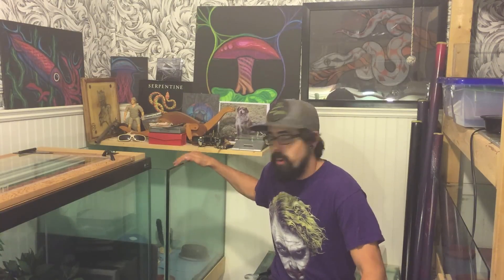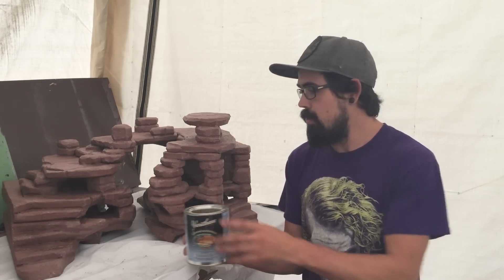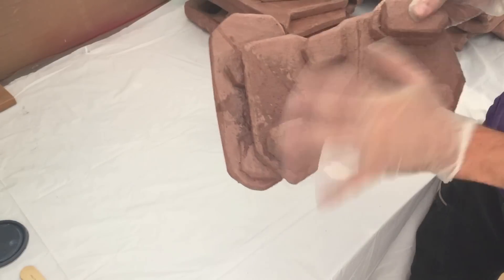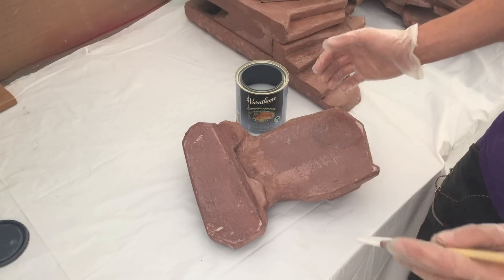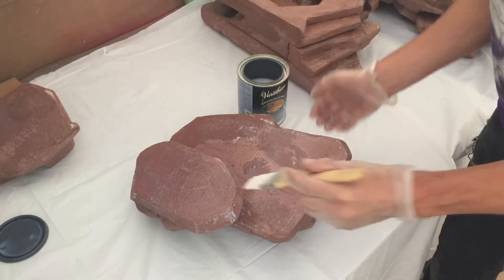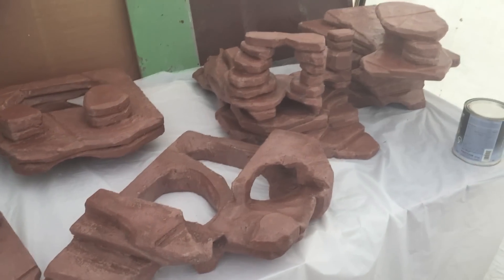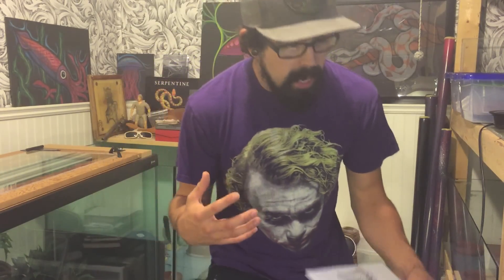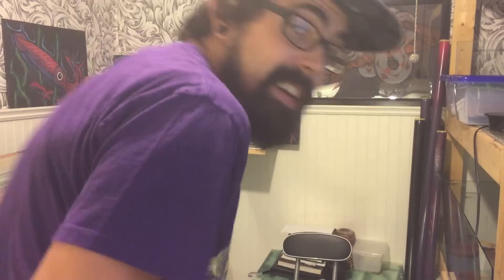Sealing My Terrarium Landscape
My name is Zac and I love reptiles, I keep and breed Leopard Geckos. I have bearded dragons, a Uromastyx and a Boa Constrictor as well. I like to build terrarium landscape and want to share what I do with others like myself.

Im this upload I am finishing off this terrarium projects. I am sealing it so that it is easily washed and has a nice rocky finish. I will need to let it  cure before placing it in the terrarium with geckos. So look for that upload coming in the next couple weeks.